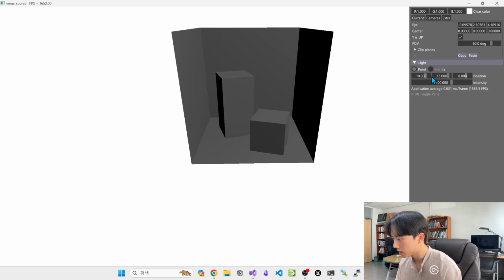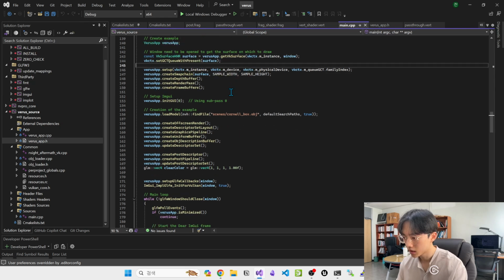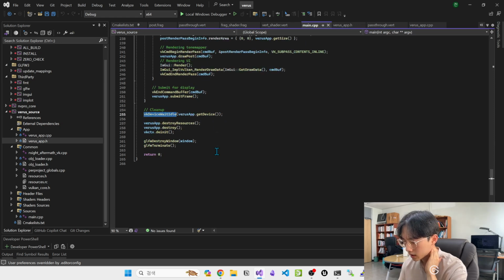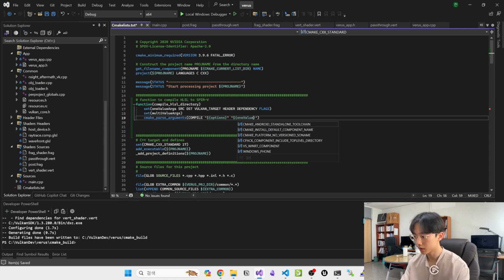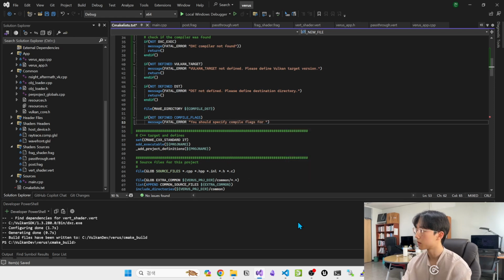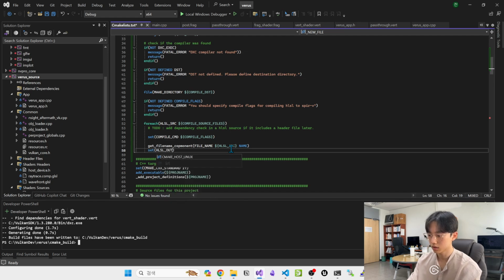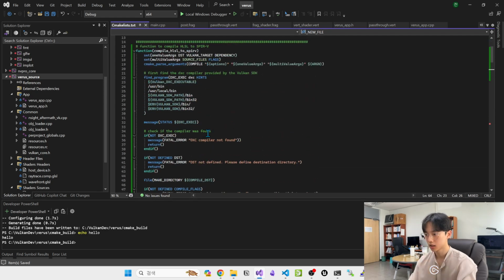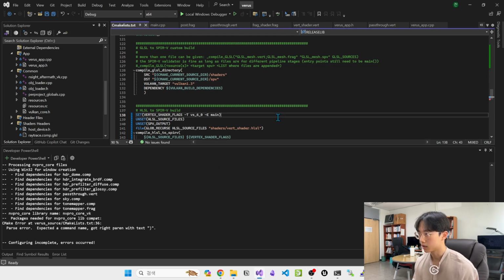Computer Graphics Challenge - Day 93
Today what i did :
- overview of the structure of vulkan application boilerplate
- write a function to compile HLSL to SPIR-V in Cmakelist.txt